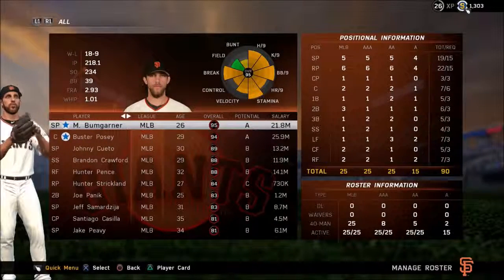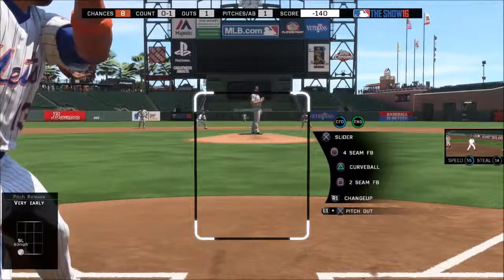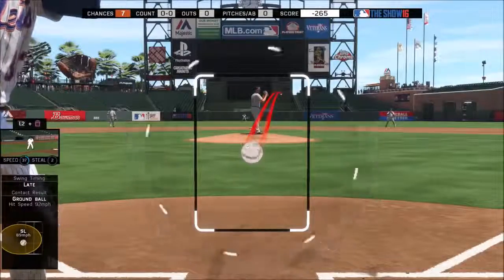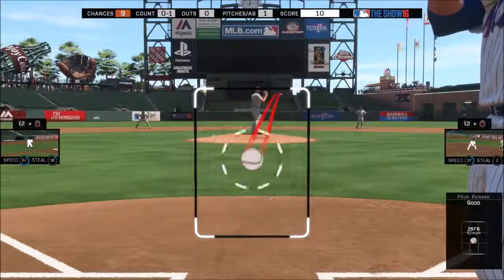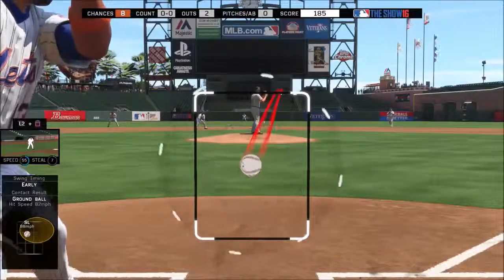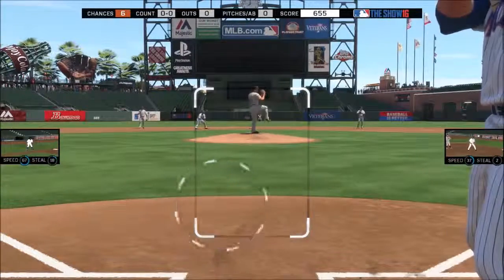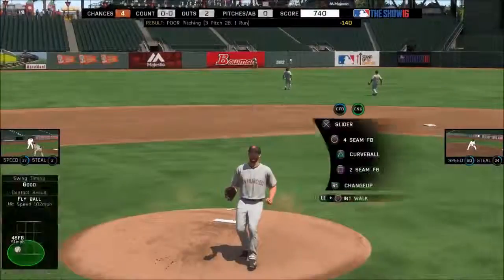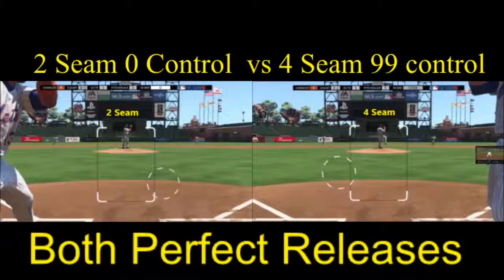MLB The Show 16: Is BB/9 important for gameplay?!?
MLB The Show 16: Is BB/9 important for gameplay?!? Watch my Tony Gwynn Review here: MLB The Show 16 Flashback Reviews: 95 Tony Gwynn .

I am a community leader for MLB The Show. I have been ranked top 10 every year in MLB The Show in either Online ranked and/or Diamond Dynasty and have .

MLB The Show 16: 60 Pack Opening!! 3 20 Pack Bundle Opening from getting 2nd place in COTW MLB The Show 16: Catch me if you can Pack Opening!

MLB 16 The Show: Roster Updates Check updates here: Check out all of the .